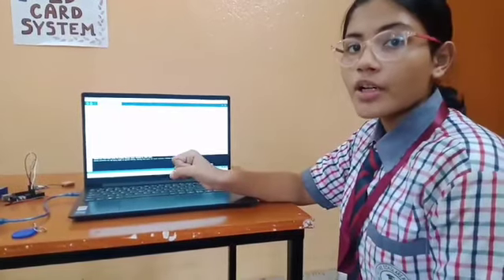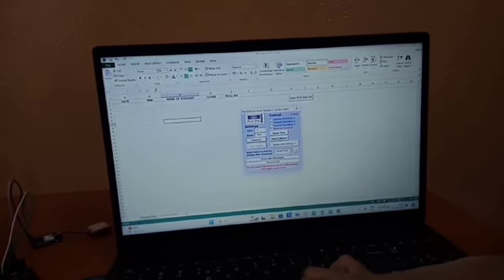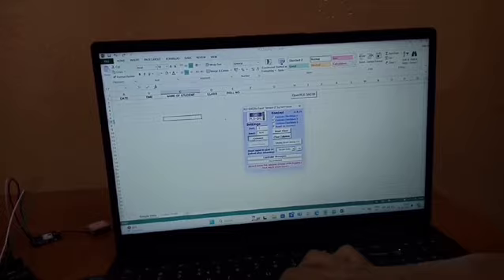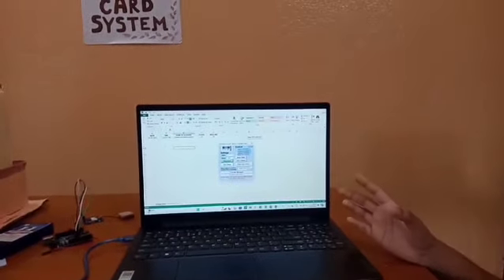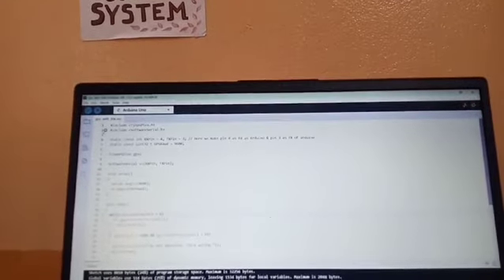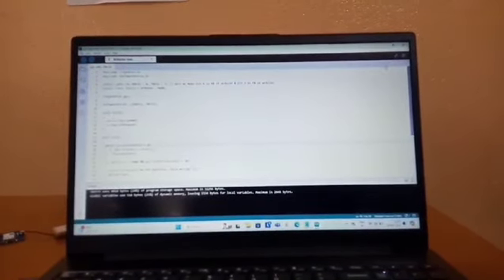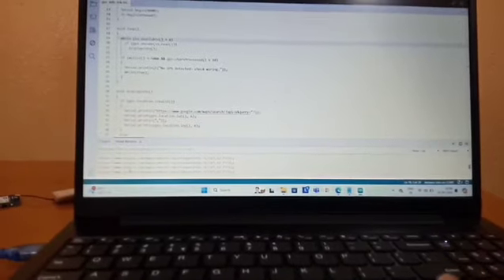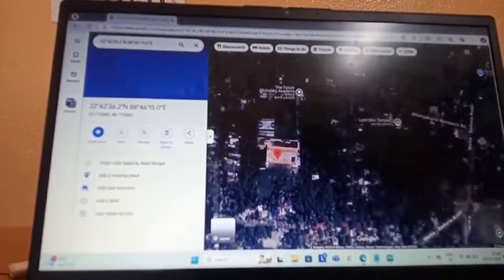CBSE SKILL EXPO & GUIDANCE FESTIVAL 2024